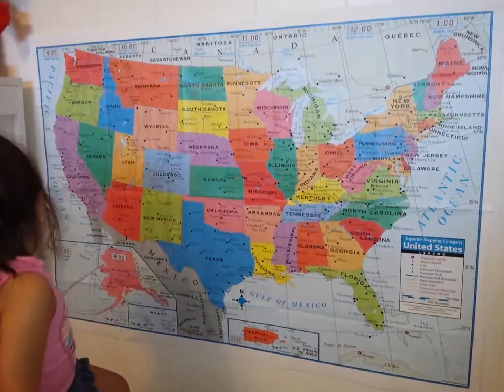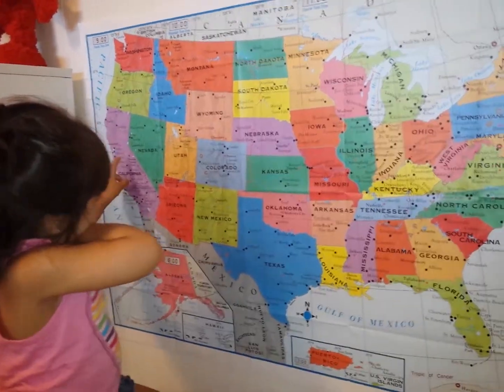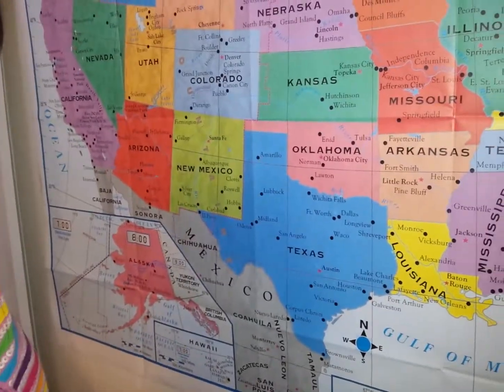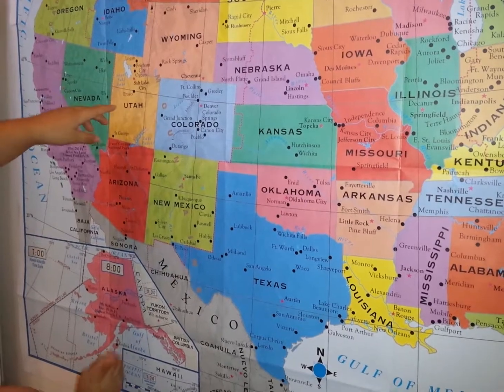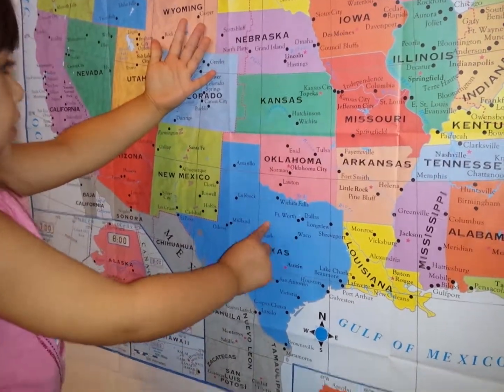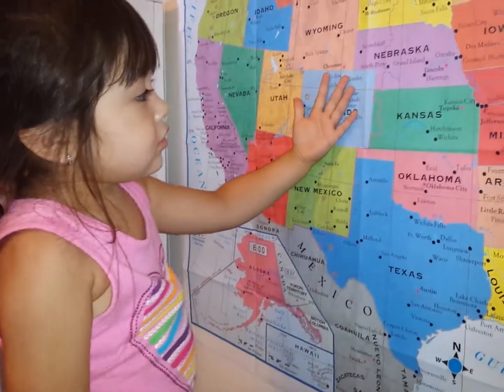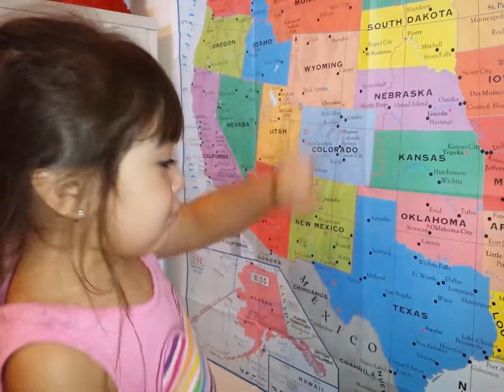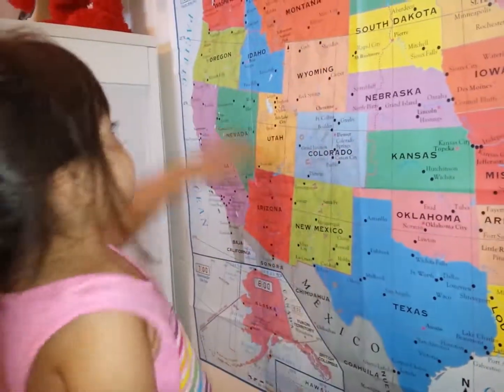Teach your toddler the US map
My daughter is 2 years and 9 months old.  Today was the first day I introduces her to a map and I'm really proud she did such a great job.